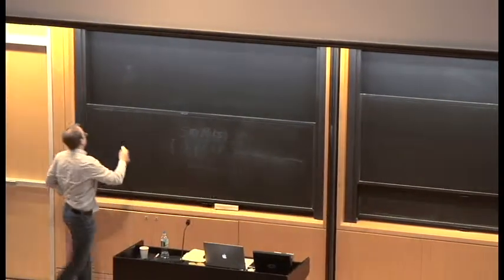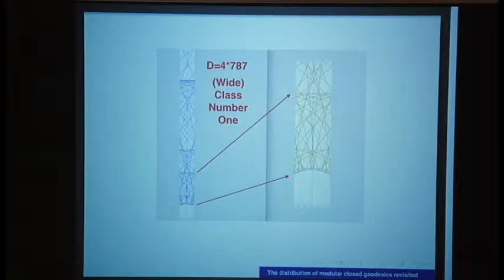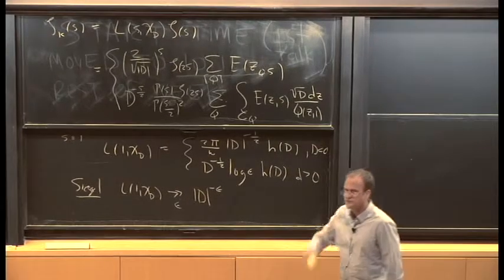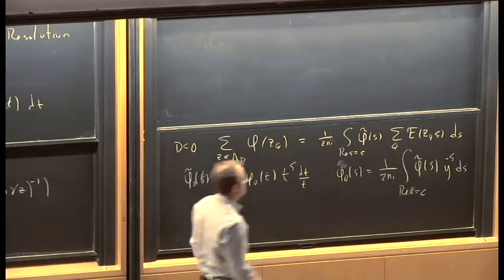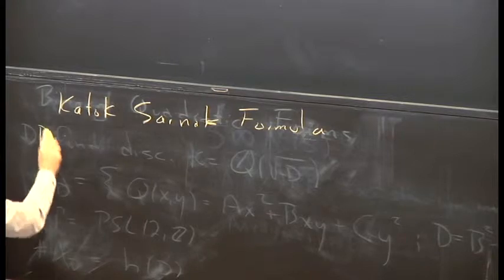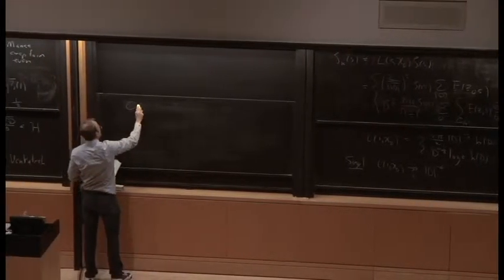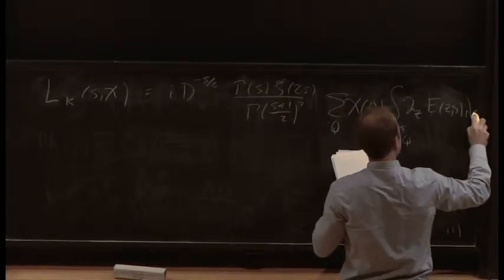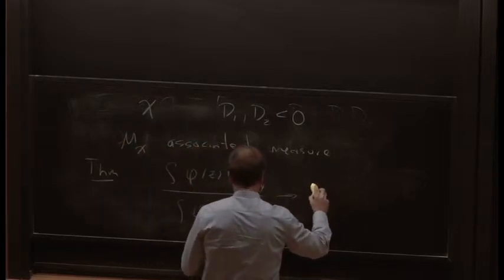William Duke - The distribution of modular closed geodesics revisited.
December 15, 2014 -  Analysis, Spectra, and Number theory: A conference in honor of Peter Sarnak on his 61st birthday.

(Joint with O. Imamoglu and A. Toth) I will describe some recent work on an apparently overlooked $PSL(2,\Z)$ equidistribution problem, namely that for positive fundamental discriminants that can be written as the product of two co-prime negative discriminants. The geometric interpretation of this case is rather different than the usual equidistribution of modular closed geodesics.